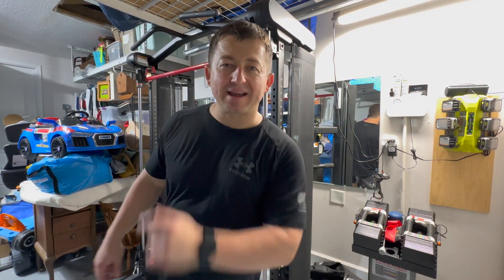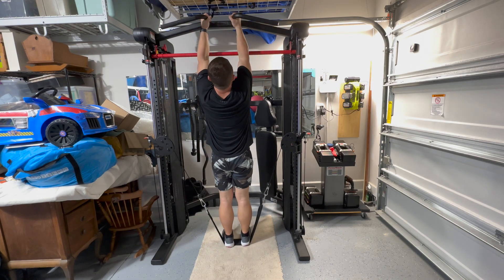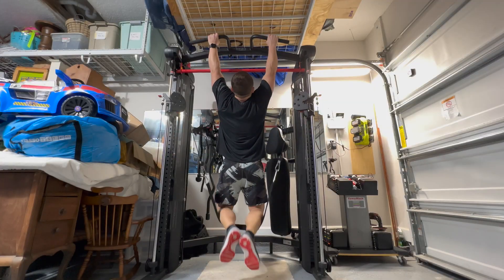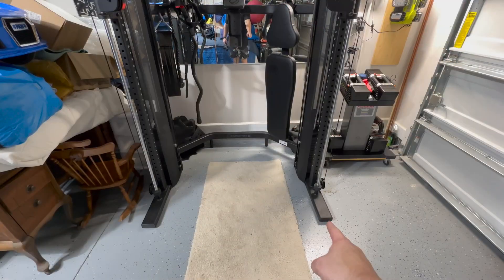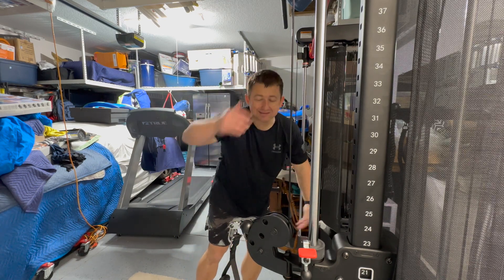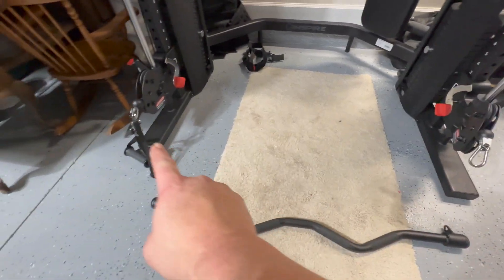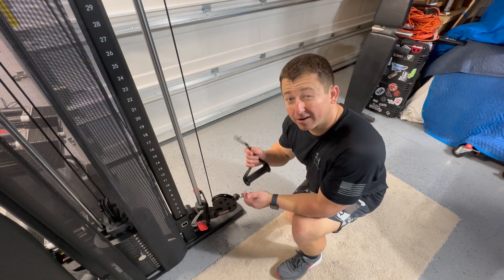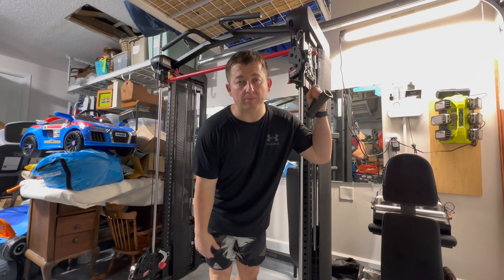Take Your Workouts to the Next Level with the INSPIRE SF3 Functional Trainer!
Are you looking for a way to take your workouts to the next level? Check out the INSPIRE SF3 Functional Trainer! This machine helps you improve your fitness by providing you with new, dynamic ways to work out your back muscles.

In this video, we'll show you how to use the INSPIRE SF3 Functional Trainer to improve your back workouts. We'll provide you with specific instructions on how to use the machine and achieve the best results possible. After watching this video, you'll be able to take your workouts to the next level!

These workouts can also be done using the Inspire FTX functional trainer available from Costco.  matter of fact, anyone can do any of these exercises with most functional trainers.  I absolutely love my purchase from Costco.

HOIST Fitness Weight Bench, 7-Position Adjustable Multi-Position Full-Body Strength Training Bench for Flat, Incline & Decline Workouts (Optional Accessories Not Included)

True Fitness Amazon Store: (The Treadmill Company I use)

AmazonCommercial HVF20-SP Industrial Fan, 20", Black

3-Pack Super Lube 21030 Synthetic Grease PTFE Lubricant Tube 3 x 3 oz Bonus TIP (for equipment maintenance - Treadmill belt and Functional trainer)

Water Bottle:
Hydro Flask Wide Mouth Bottle with Flex Cap

Hydro Flask Store:

Flask holder:
BUZIO Water Bottle Holder Carrying Pouch for 64oz 87oz 128oz Bottles - Carry, Protect and Insulate Your Flask with This Military Grade Carrier an Adjustable Padded Shoulder Strap

Simple Green AllPurpose Cleaner, 32 Fl Oz (Pack of 3), Original, 96 Fl Oz
(to Keep Equipment clean)
Simple green store:

Amazon Music: (How I listen to music while working out)

Sony Blue Tooth Speakers: (Better than the ones I use)

Tripod I use for fliming:
𝗡𝗲𝘄𝗲𝘀𝘁 60'' iPhone Tripod Stand, TODI Selfie Stick Tripod with Remote, Upgraded Cellphone Tripod & Gym Tripod for iPhone Compatible with iPhone 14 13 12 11 Pro Max/Samsung/GoPro/Webcam